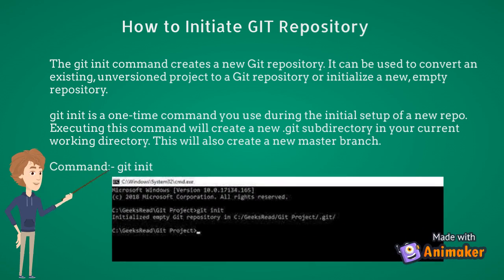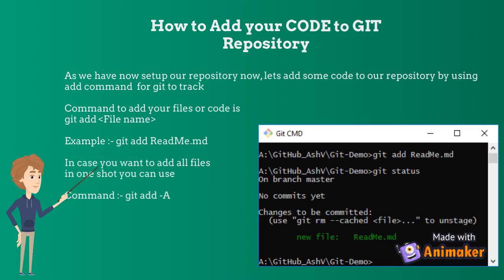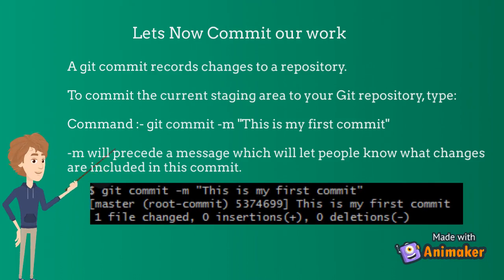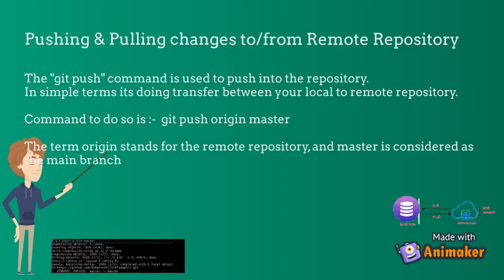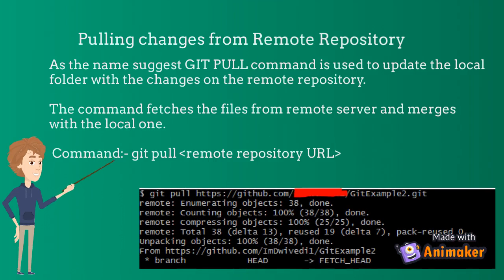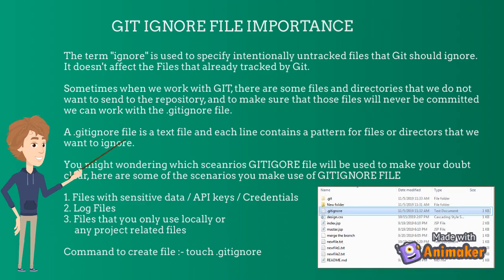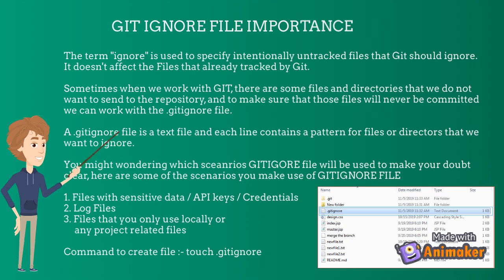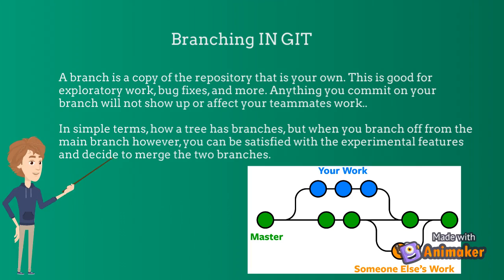GIT Tutorial For Beginners-PART2|DevOPS|GIT Commands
1. How to Initiate GIT repository on your local machine
2. GIT PUSH, PULL commands
3. Basics of Branching
4. .GITIGNORE FILE